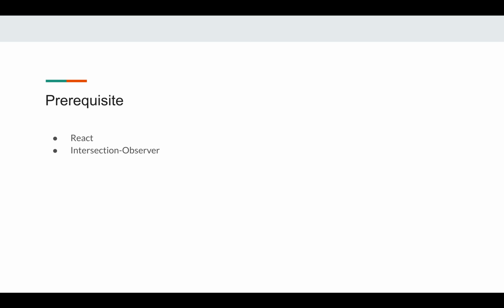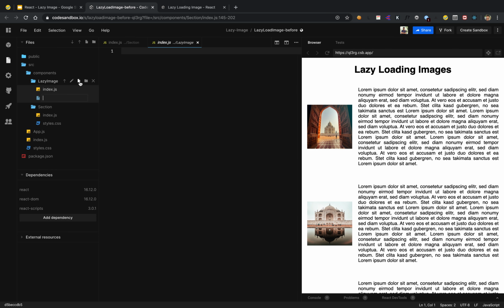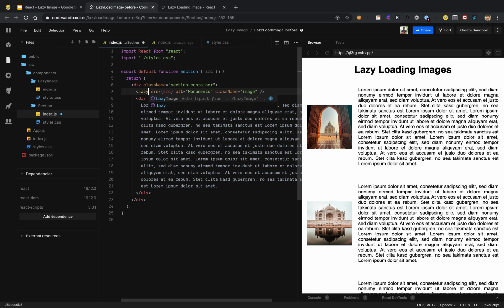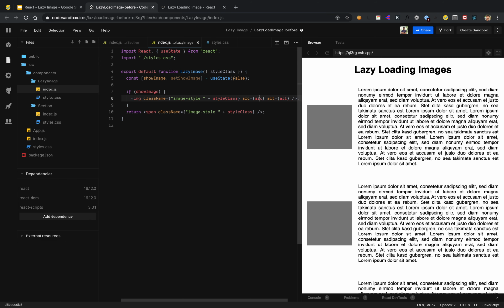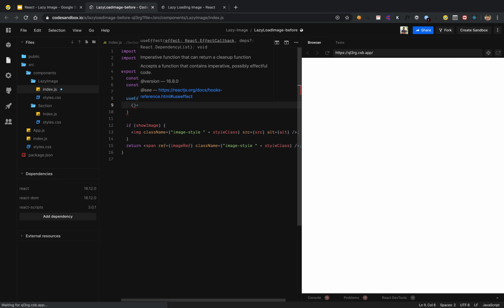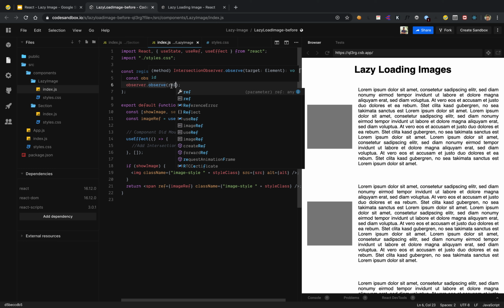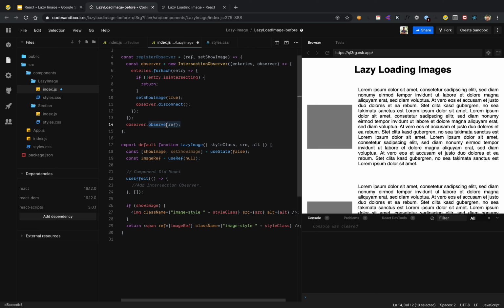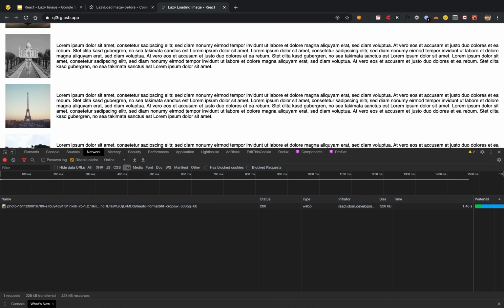Implementation of Lazy Loading Image || React || Intersection Observer || Puneet Ahuja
In this video, you can learn how to implement Lazy Loading of Image in React using Intersection Observer.